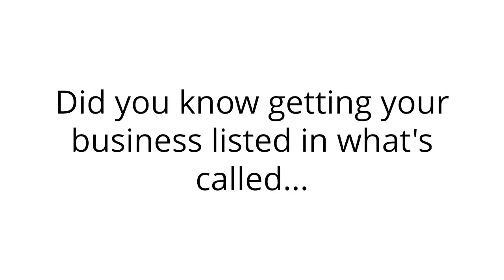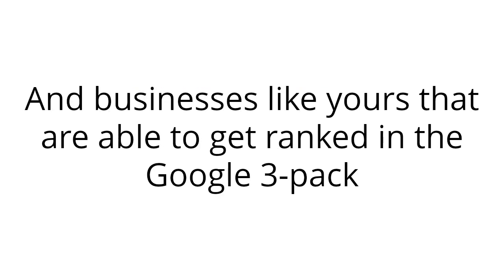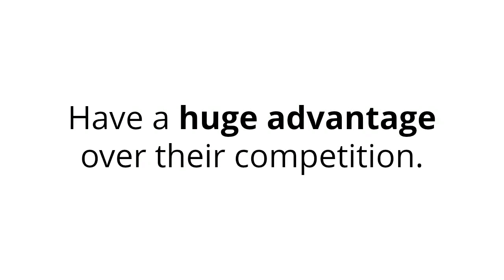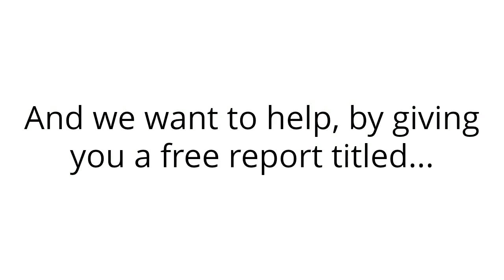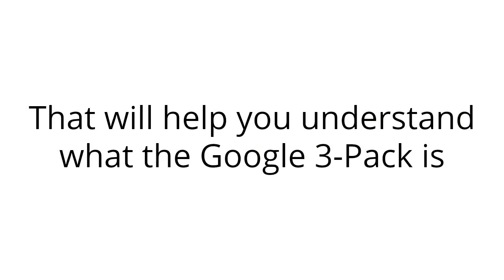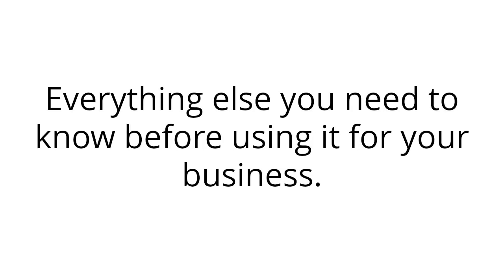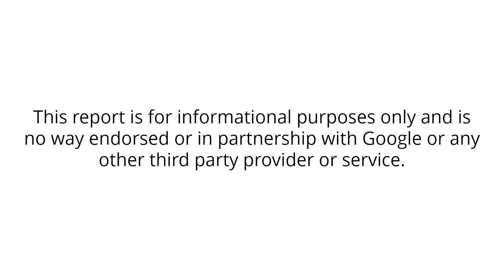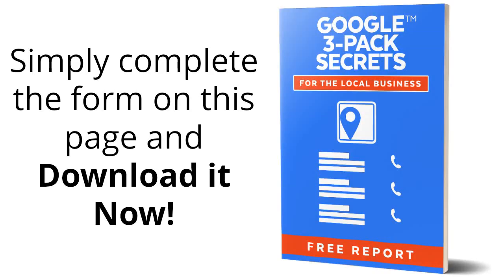Google 3-Pack Consultant Funnel - Text - UK